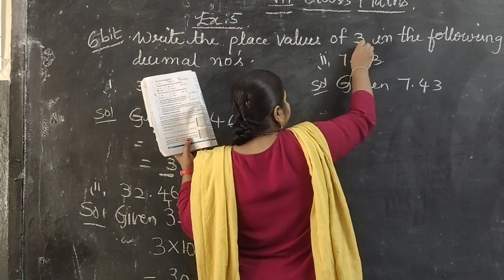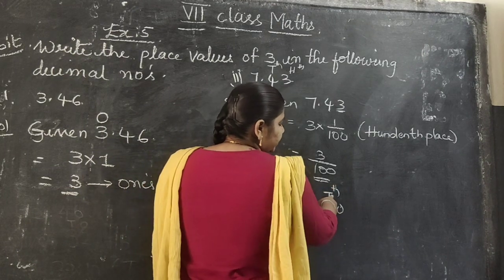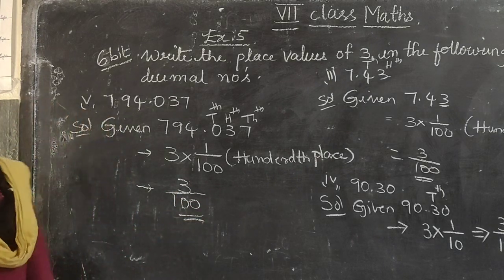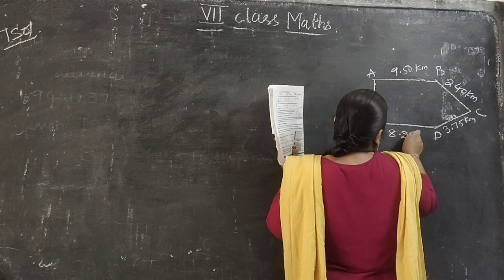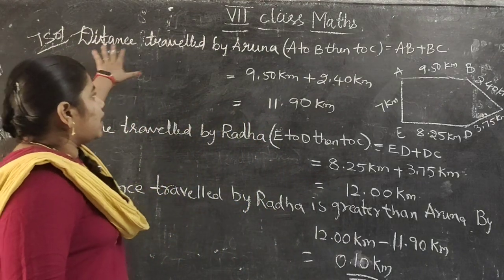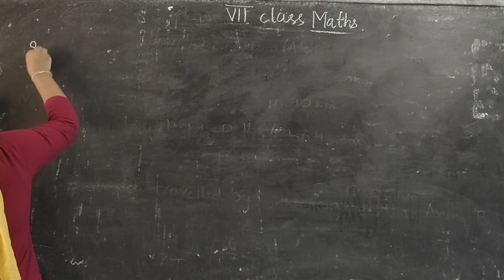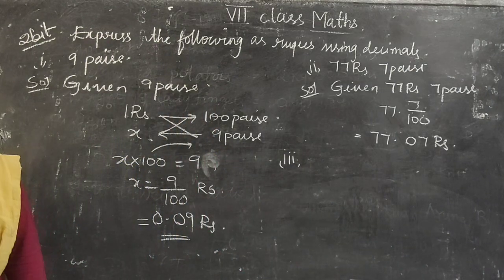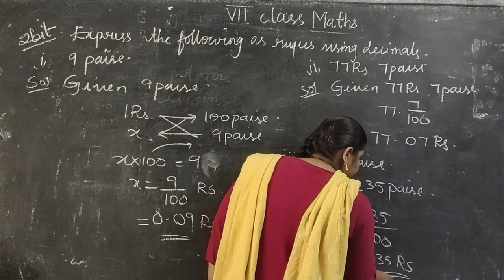VII class maths 10th August part 2